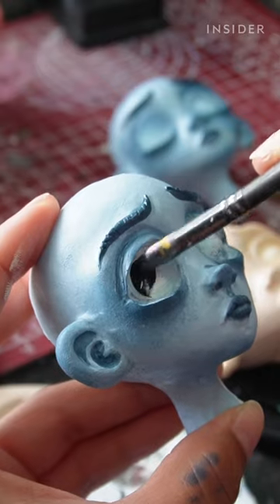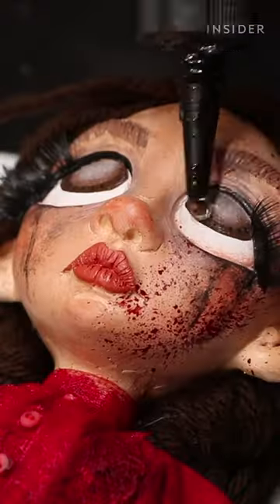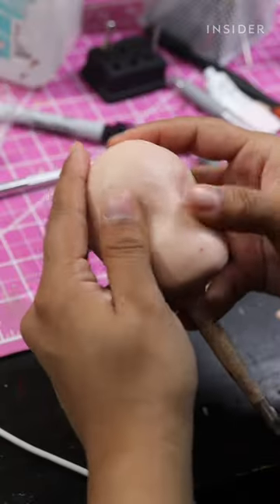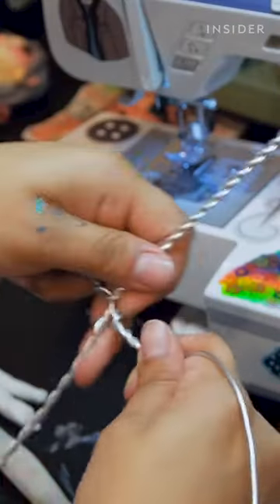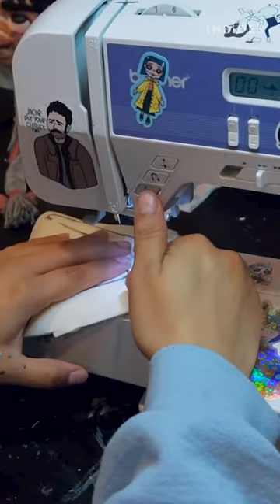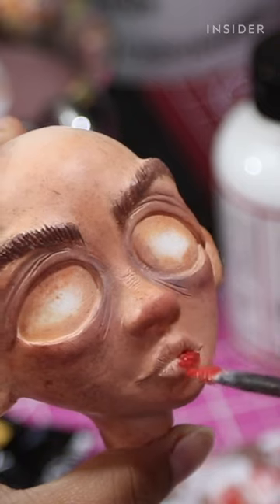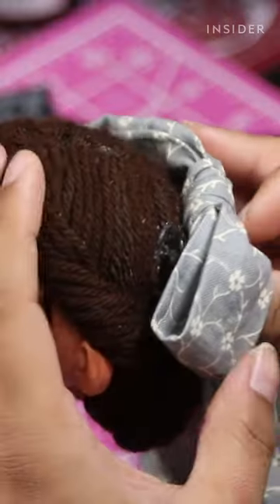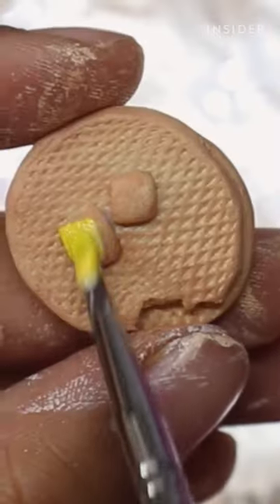It can take @Artoftravesuras 15 to 30 hours to make these Tim Burton-inspired dolls.